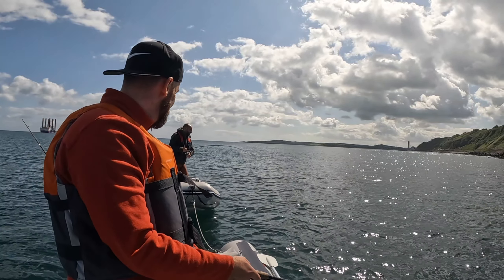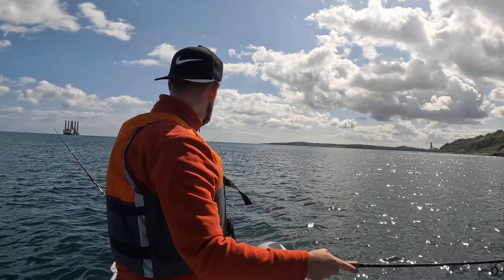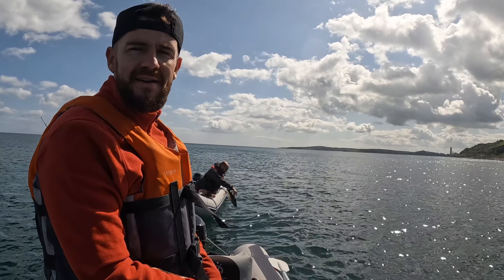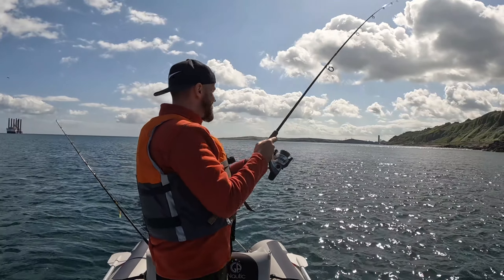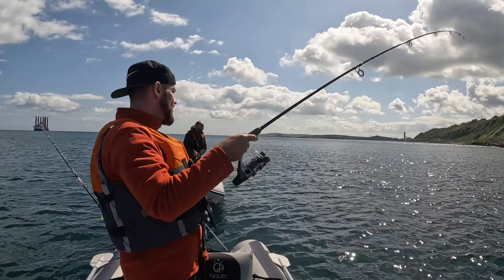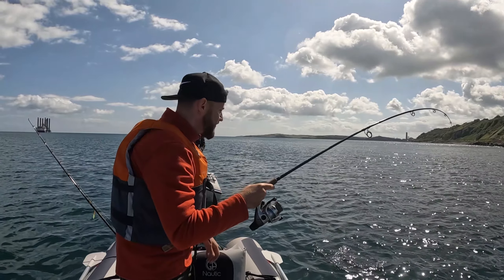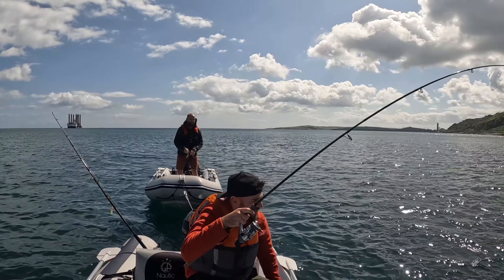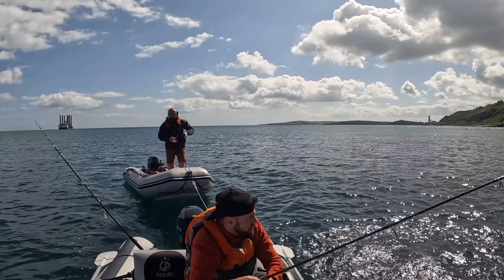Sea Fishing N.Ireland - SeaTrout!!! Honwave T35 & T38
I team up with Fellow Fishing Companion & YouTube creator The Ferryman to fish The Black Arch at Larne County Antrim N.Ireland.

Featured in the video is Ryan's Homemade Floor for his T38 Honwave , plenty of messing about and as Always a few caught caught! Please Enjoy. thank you.

Musician: ASHUTOSH

Musician: LiQWYD - Artlist Ltd

Musician: @iksonmusic

Music & Editing Via Inshot.